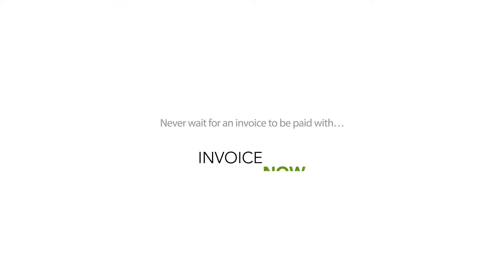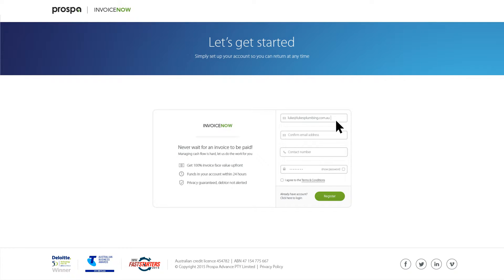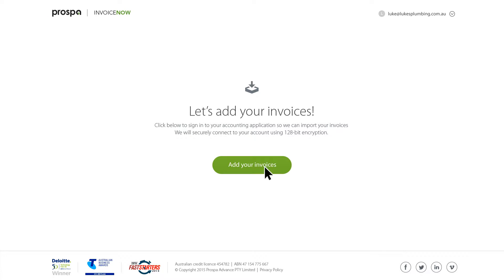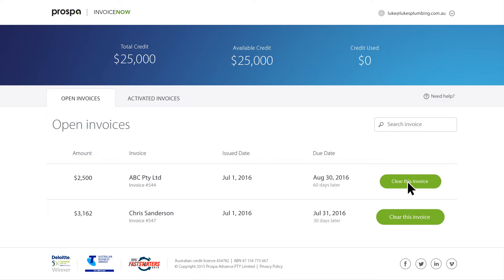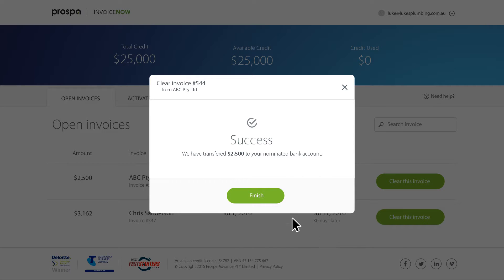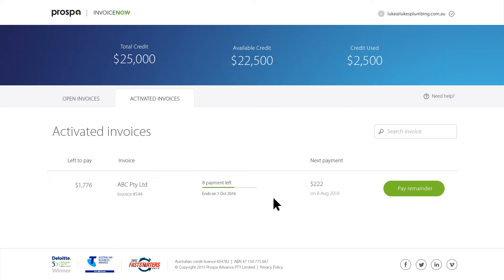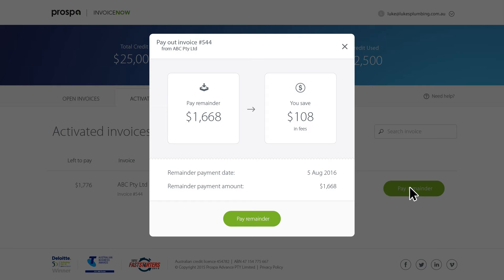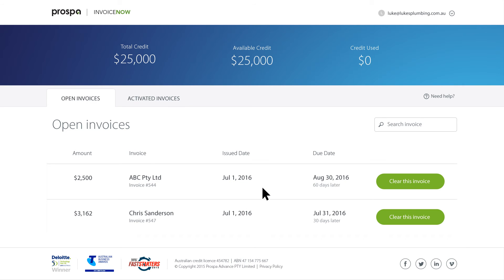Prospa 'Invoice Now' Product Explainer video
A quick and simple explainer video for a new product from Prospa.

Credits:
Producer: Nick Bolton
Strategy and Art Direction: Jess Milne
Voiceover by Matty Morris at RMK